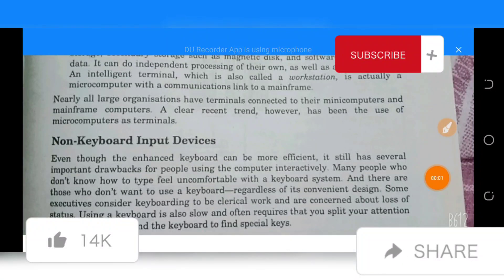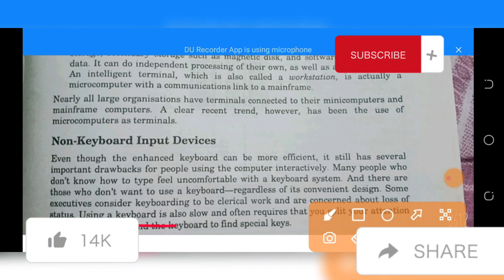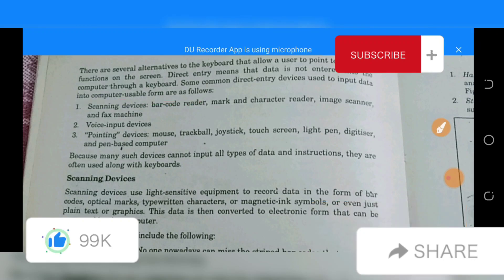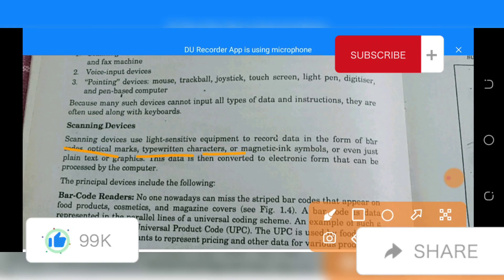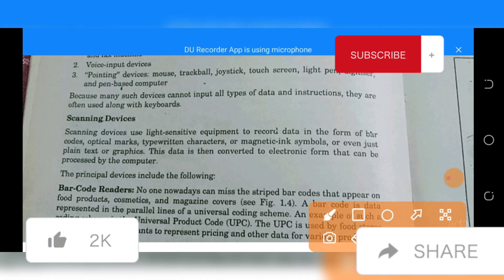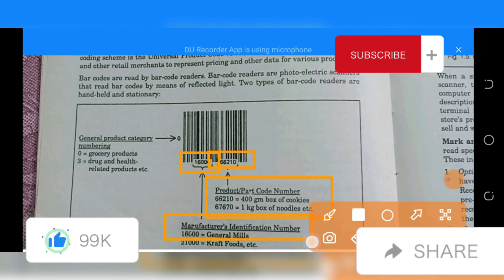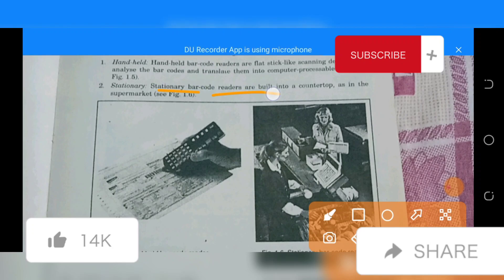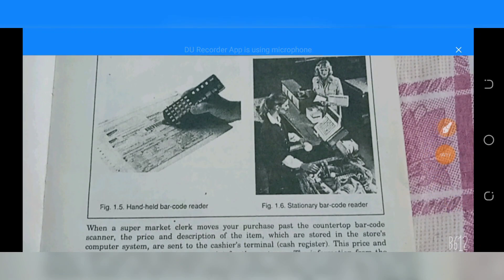Types of Non Keyboard input devices Scanner barcode reader